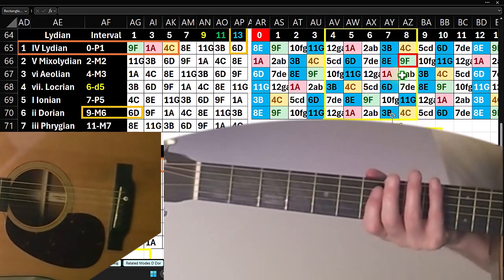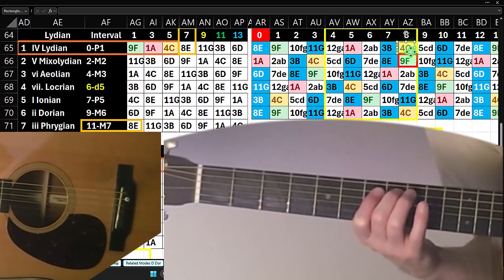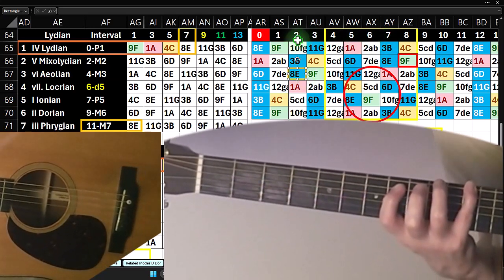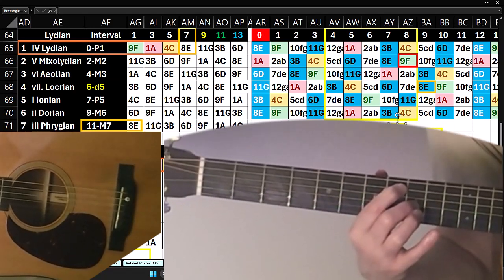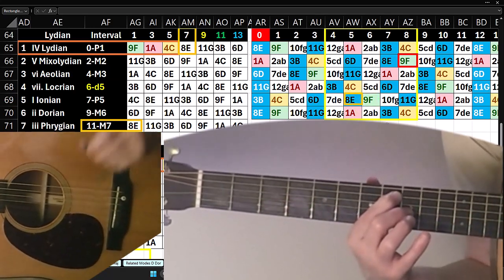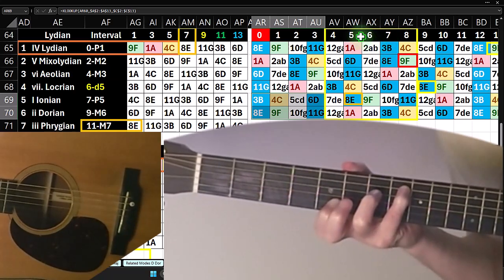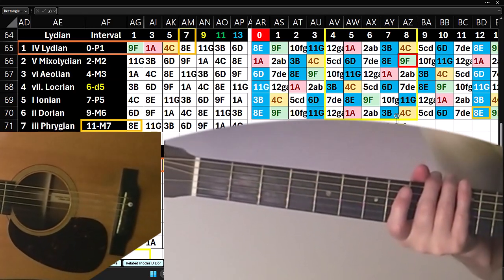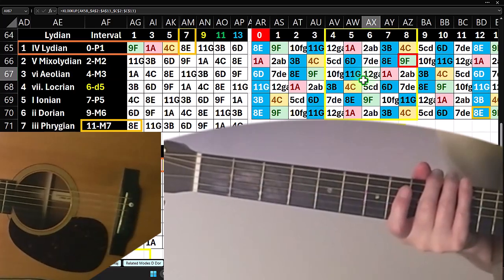F Lydian – Major 7th Around F on 8th Fret Second String From Top 6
F Lydian – Major 7th Around F on 8th Fret Second String From Top